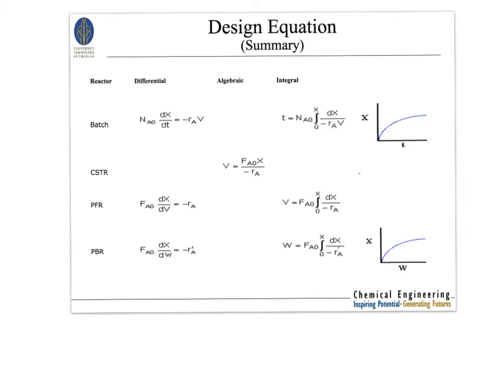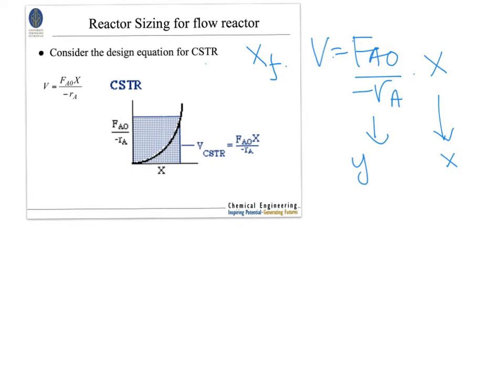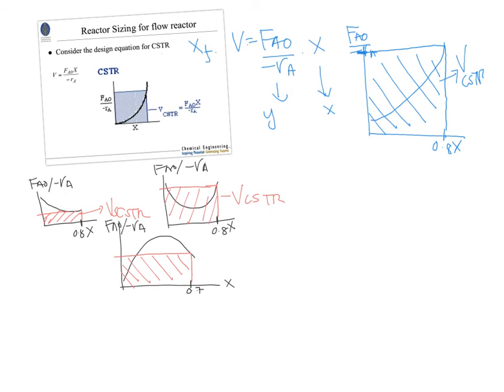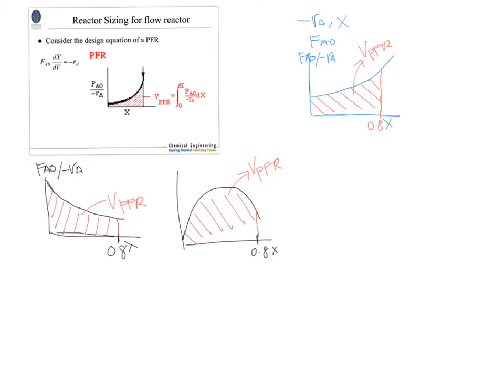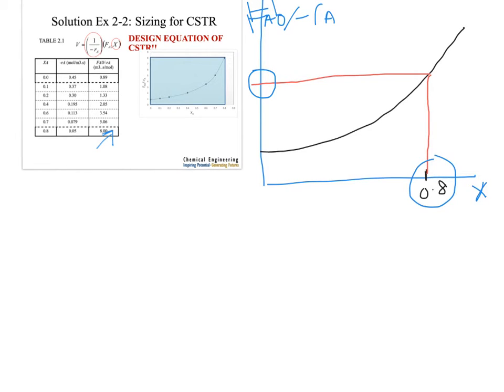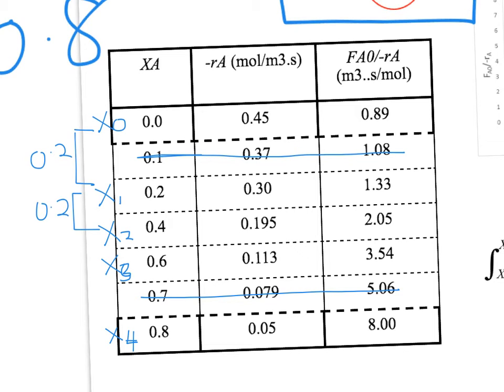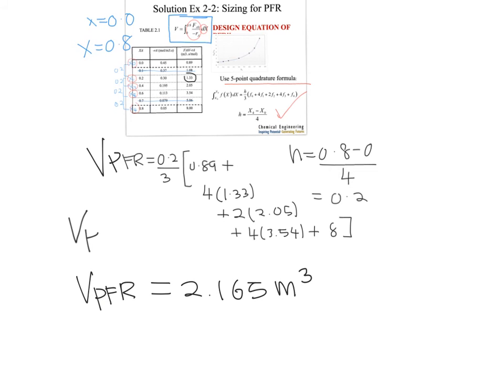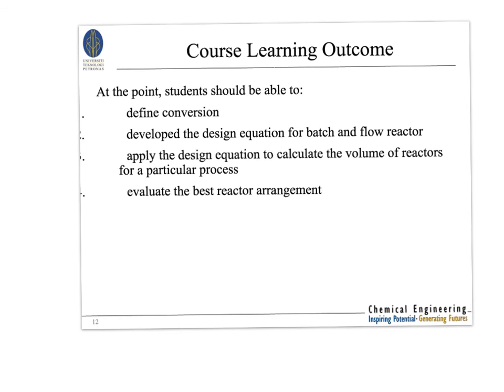Chapter 2 Part 2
This lecture video is for Part 2 of Chapter 2. Make sure you have watched Part 1 video.